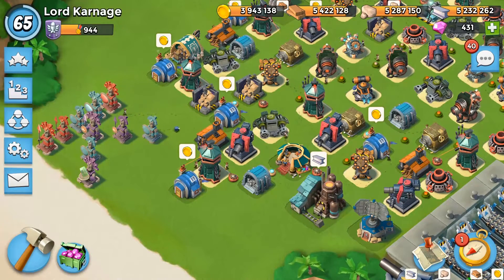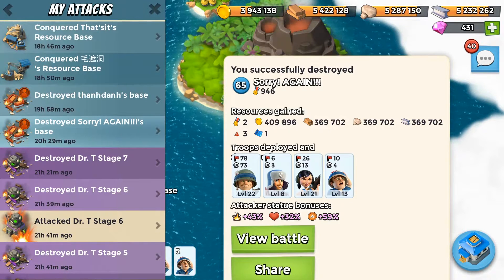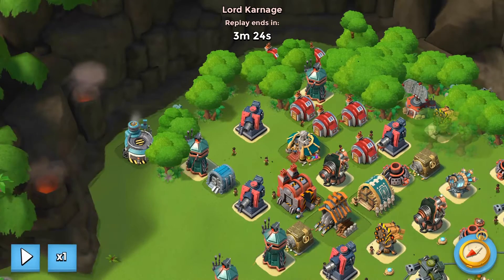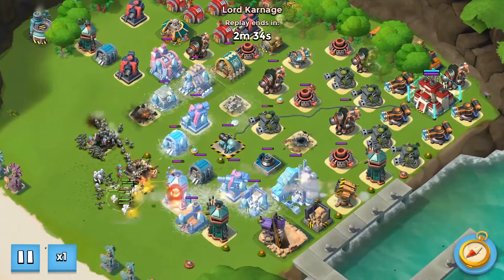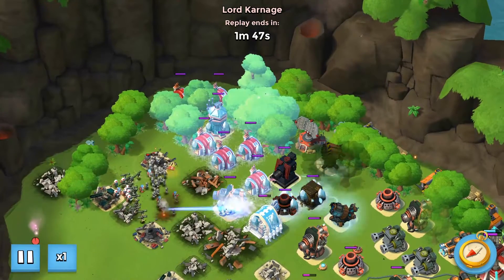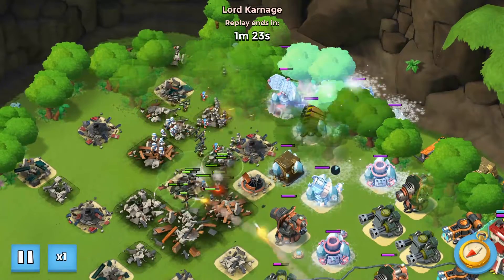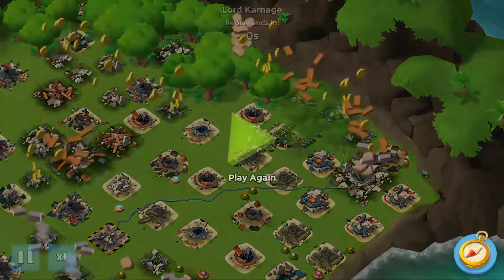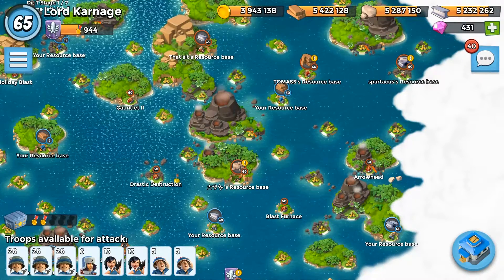Unboosted crzm vs 9 Ice statue Double Shield base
In todays episode, we have one of the finest examples and one of my most proud attacks. using crzm unboosted 5 offense statues i managed to beat a base with 9 ice statues. the sort of thing u see on leaderboards!!!

Warning: my ego was a tad higher then usual in this video. lol happy with myself i managed to beat it.